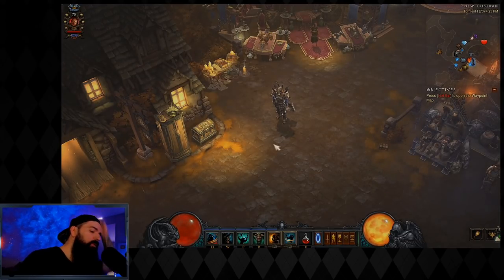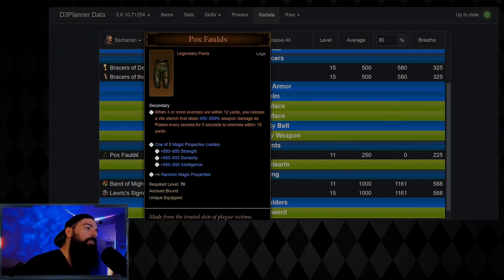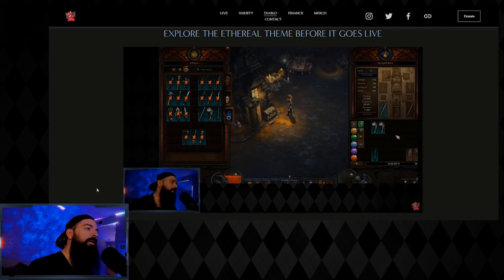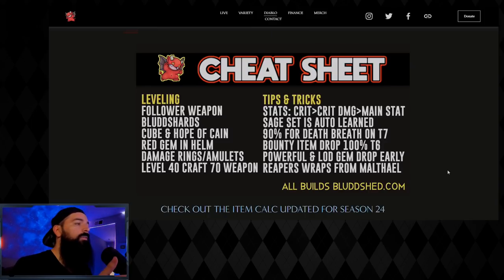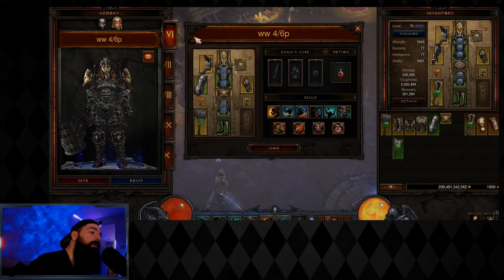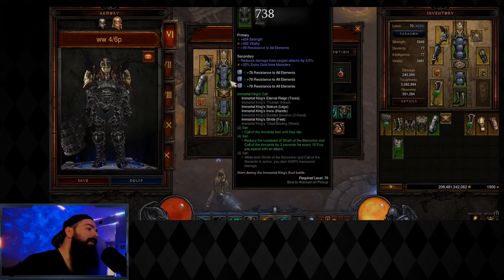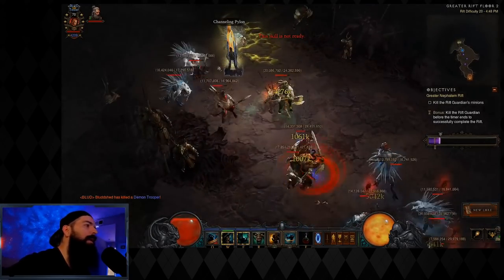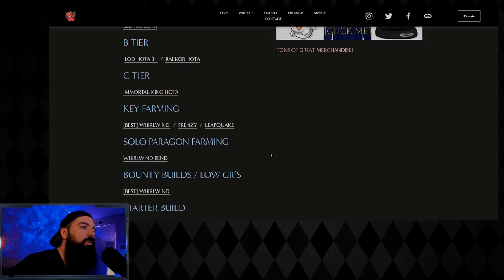BARBARIAN | S24 STARTER BUILD GUIDE PATCH 2.7.1 - IMMORTAL KING IK SET REAPER OF SOULS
Welcome to the Barbarian Immortal King Starter and early build guide for Diablo 3 Reaper of Souls Patch 2.7.1 and Season 24, enjoy!
►GEAR BELOW
Galaxy Projector
Light Strips
I play Diablo on this
Current beard oil

INTRO 00:00
BLUDDSHARDS 00:57
LEVELING SKILLS 02:18
WEAPON UPGRADE 03:44
ETHEREALS 04:31
REDUCED LVL WEAPON 06:10
WW STARTER 07:02
HOTA START 08:29
SEISMIC START 09:18
IK SET EXPLAINED 10:01
4/6P WHIRLWIND 11:15
4/6P HOTA START 11:21
4/6 SEISMIC START 11:37
WW GR20 DEMO 12:02
HOTA GR20 DEMO 13:57
6P NOW WHAT? 15:20
FINAL THOUGHTS 16:46